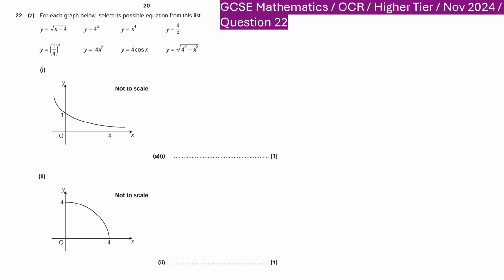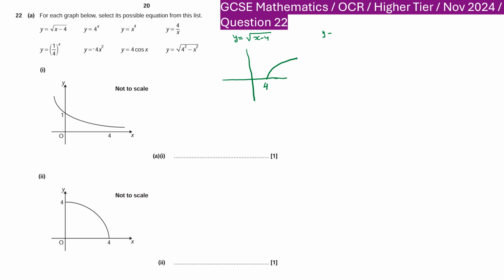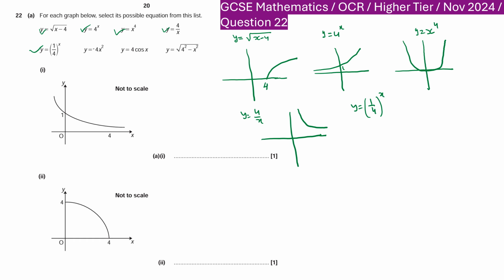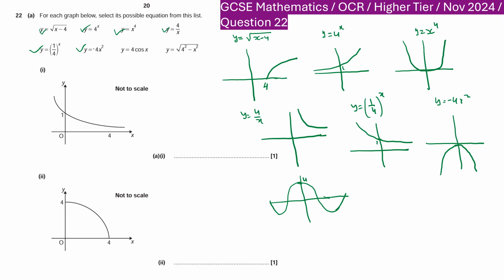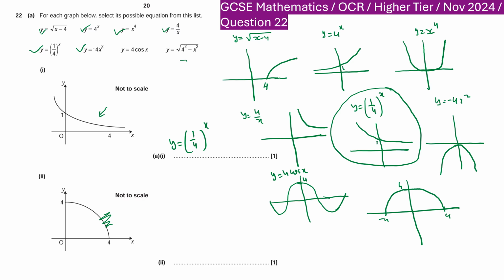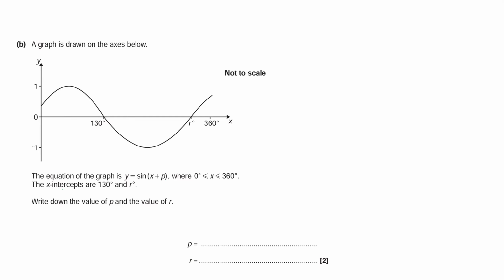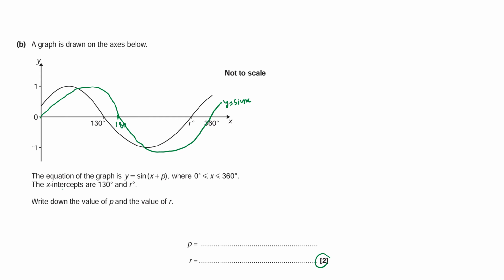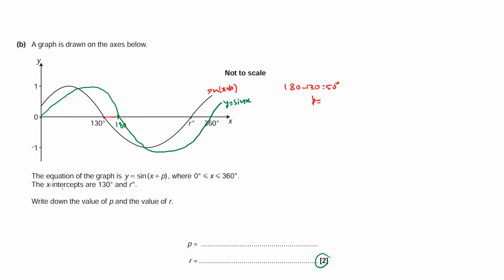GCSE Mathematics / OCR / Higher Tier / Nov 2024 / Question 22 / Graphs